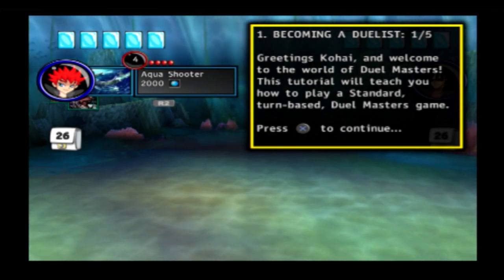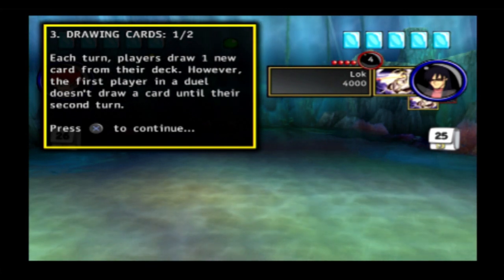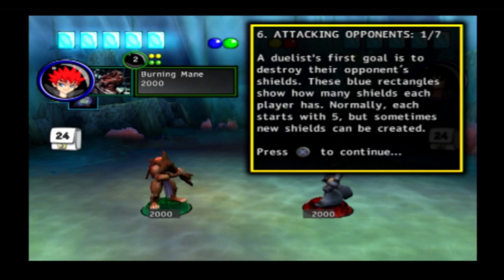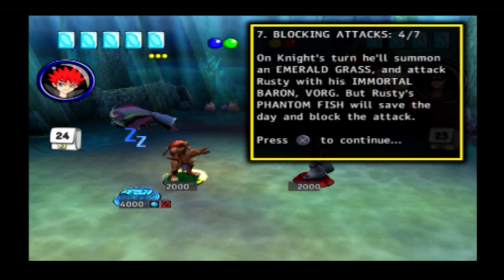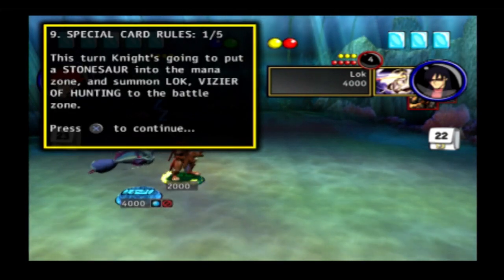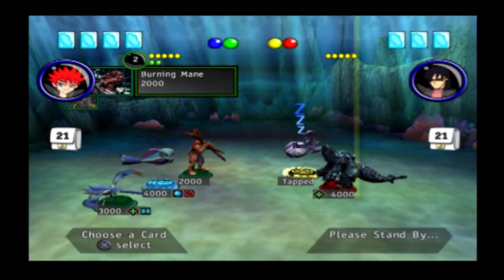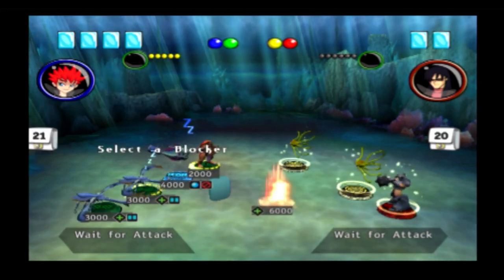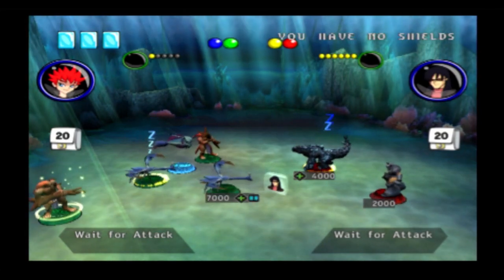DUEL MASTERS THE VIDEO GAME! | PS2 LIMITED EDITION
Is it considered going down memory lane if you don't remember the memory?